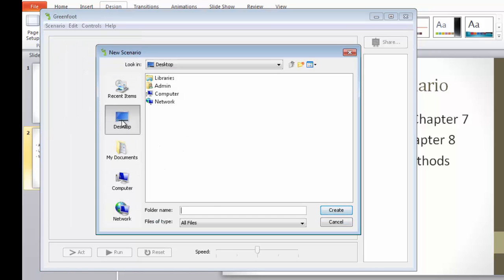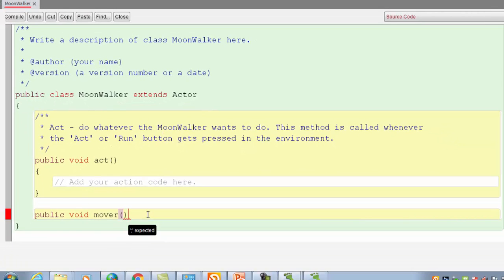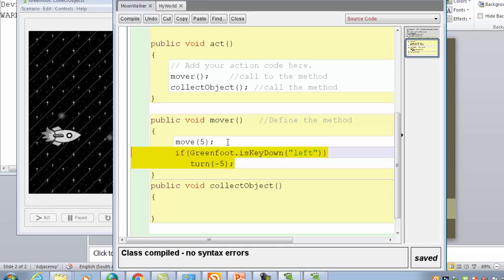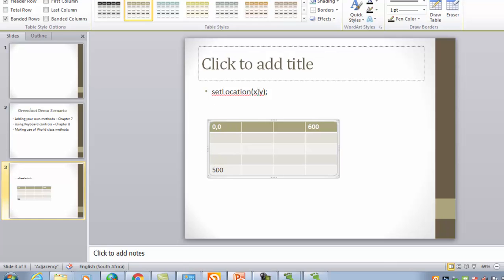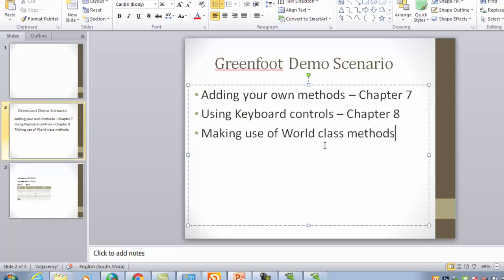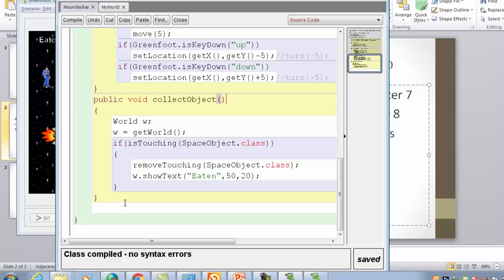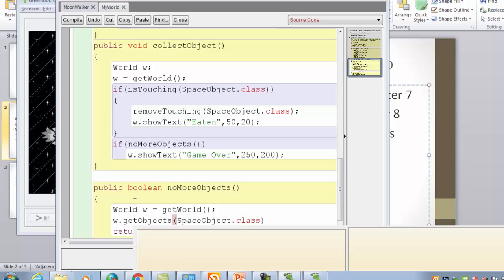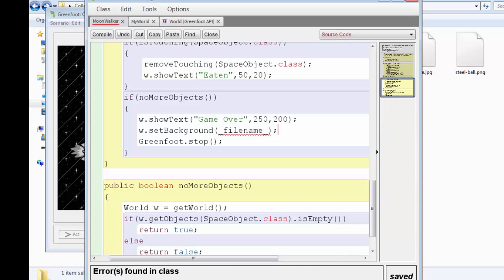Greenfoot - SpaceWalker Demo